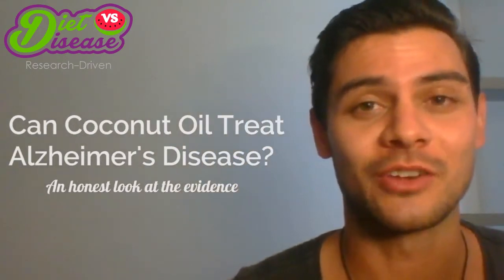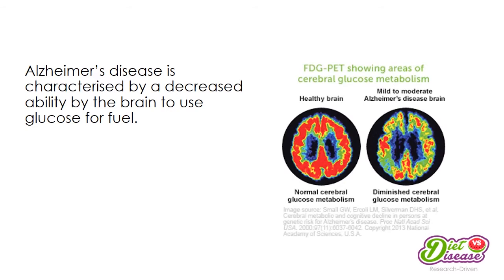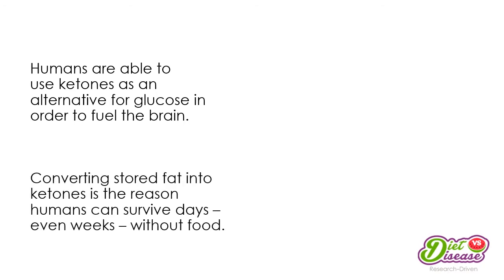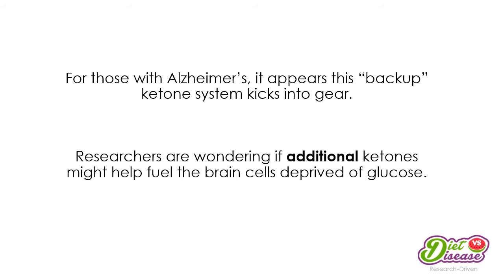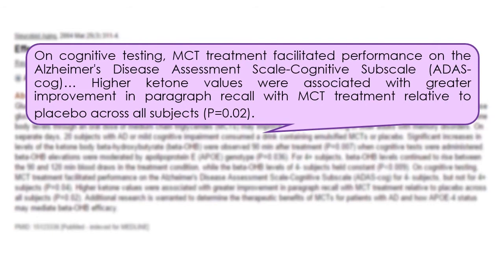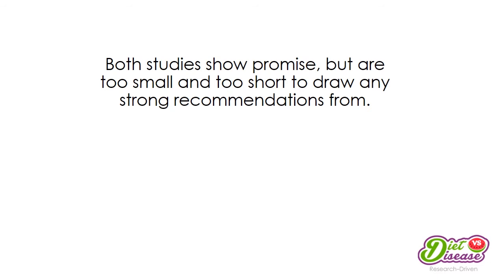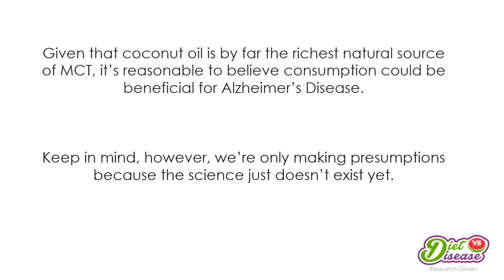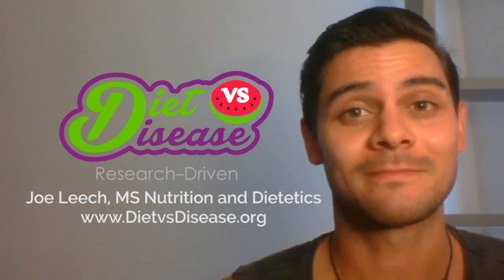Can Coconut Oil Treat Alzheimer's Disease? An honest look at the evidence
🎁 How To Restore Your Gut, Soothe Your Bloated Belly, And Get On Top Of Your Weight…

(free video training for people with IBS, IBD, chronic diarrhea or constipation, diverticular disease, or other gut-related issues):

🎭 Diet vs Disease Community! Our personalized Dietitian consulting program is open for enrollment! Schedule a FREE consult to see if we're a good fit! (Spots are limited)

🗣 Interact with me and my team in our private Facebook group: "FODMAP Reboot: Restoring Gut Health"

The popularity of coconut oil is soaring.

What was once only used in the West for skin care has since become a “Superfood”.

The unique nutrients are thought to benefit metabolism, heart health and maybe even brain health.

Many experts claim coconut oil prevents and can even treat forms of dementia, particularly Alzheimer’s disease… But what does the research actually tell us?

What you'll learn:
- What is Alzheimer’s disease?
- The relationship between MCT in coconut oil, Alzheimer’s and dementia
- What does the research say about coconut oil and Alzheimer’s?

Dietitian: Joe Leech (MSc Nutrition)